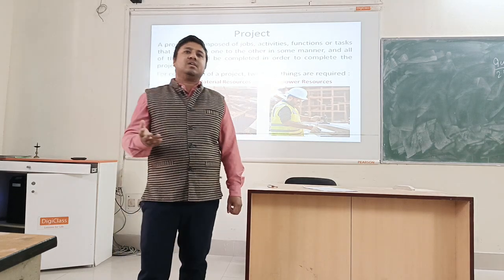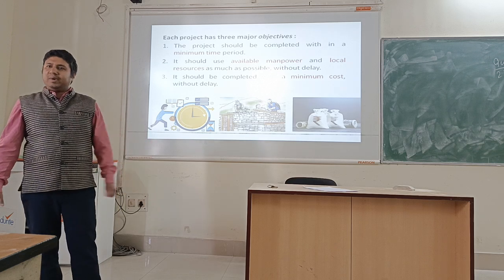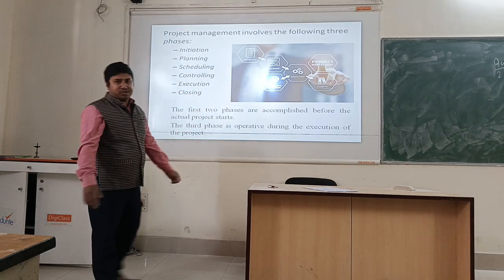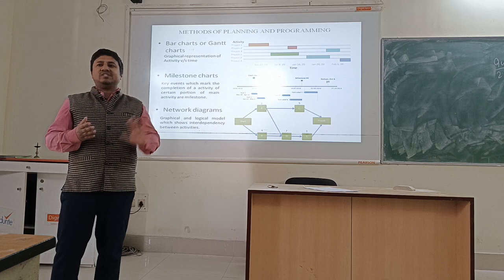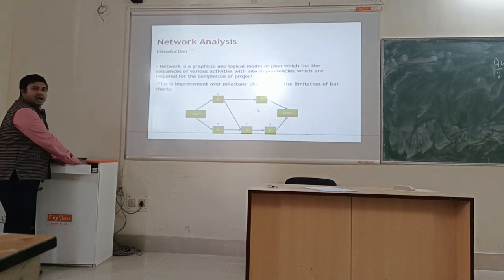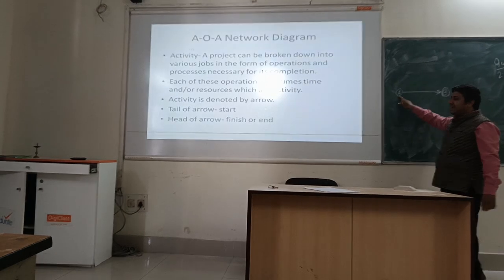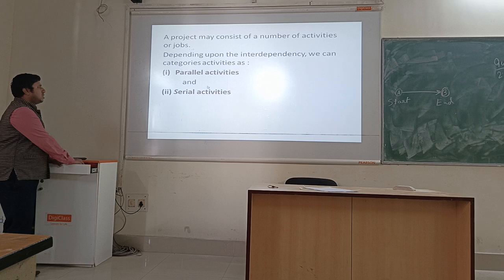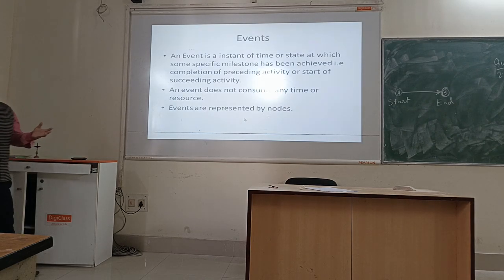Project Planning and Management